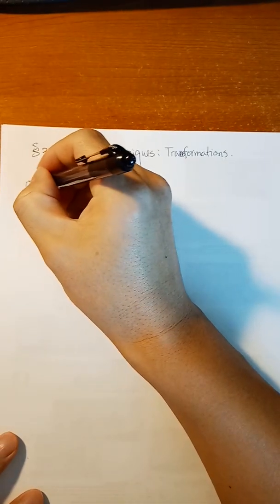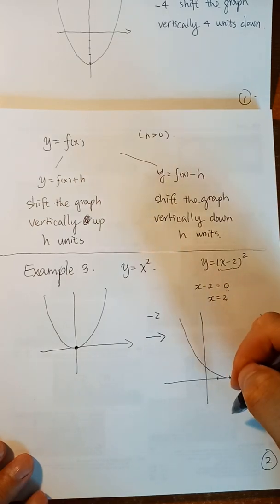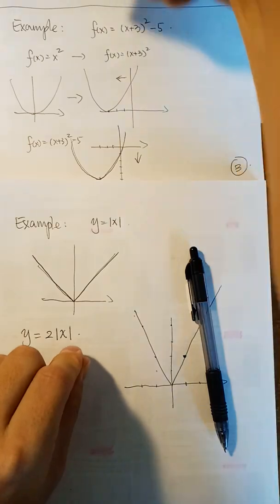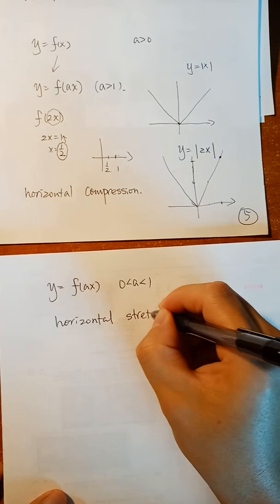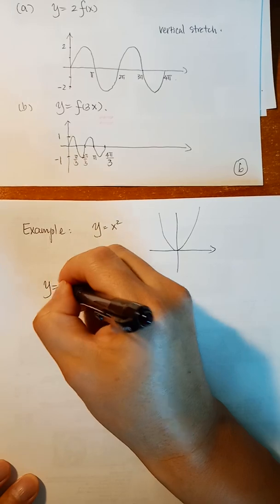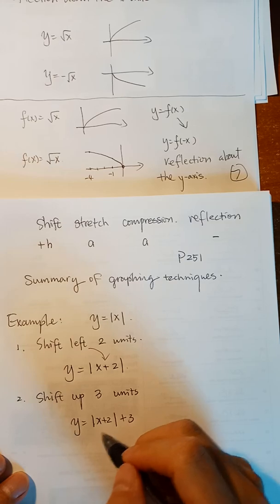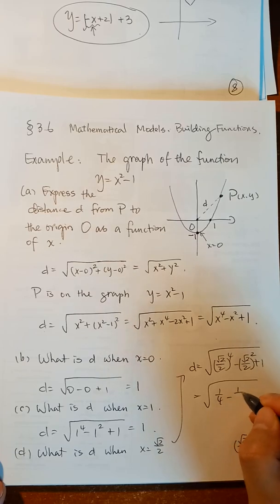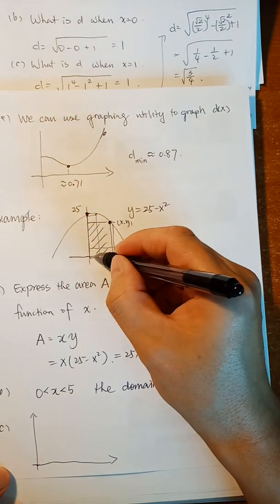2020/04/16 MATE3171 Section 3.5, Section 3.6